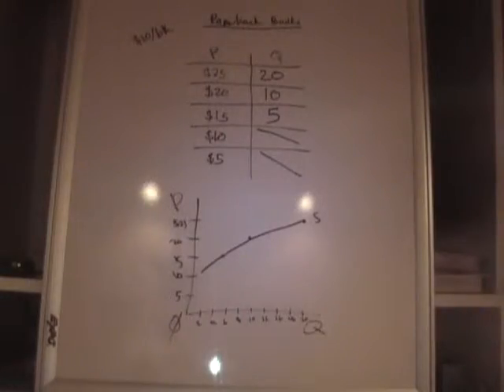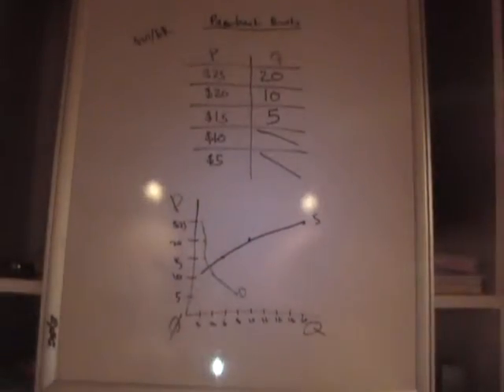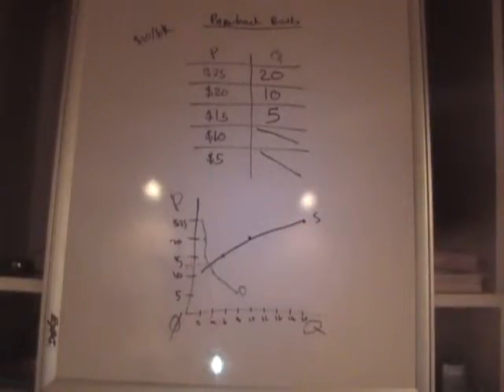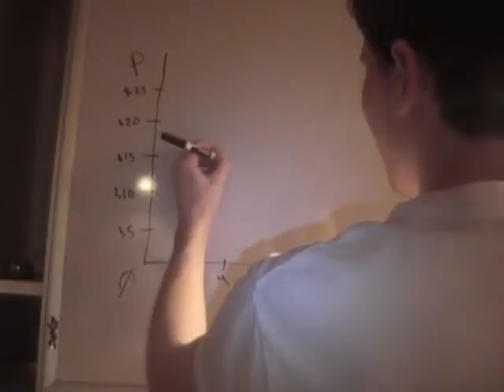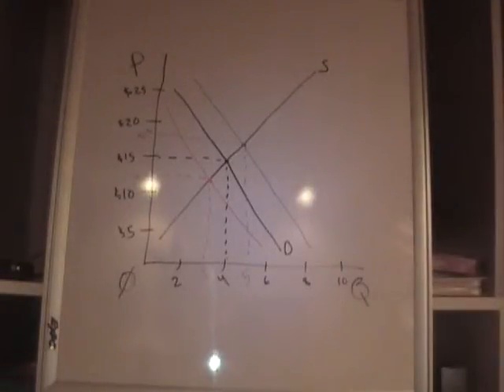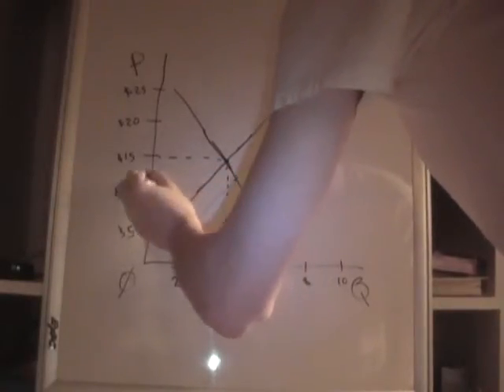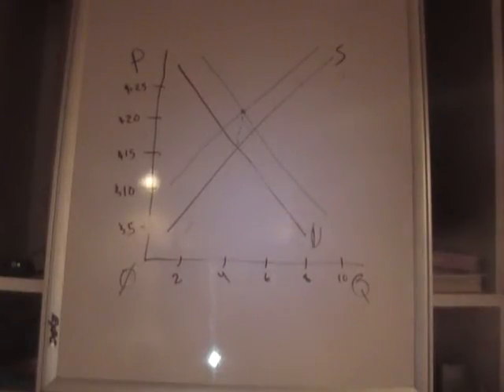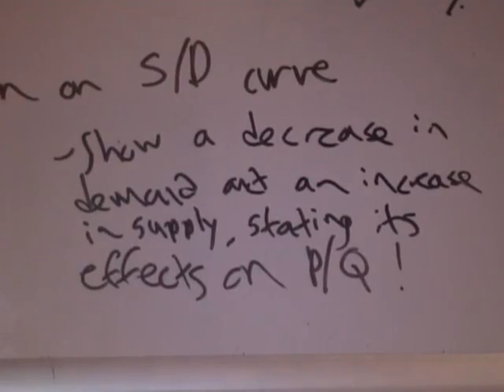Macro 1-2 Supply and Demand part 2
Supply and Demand p.2